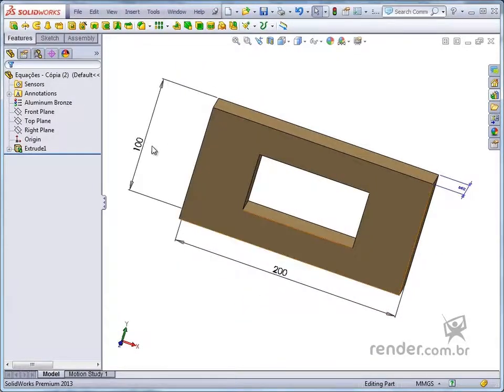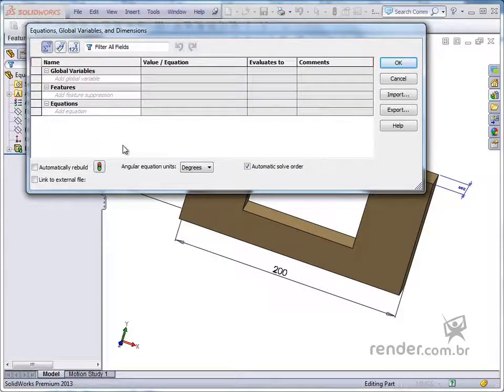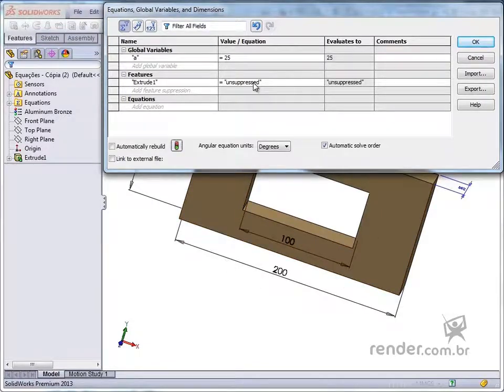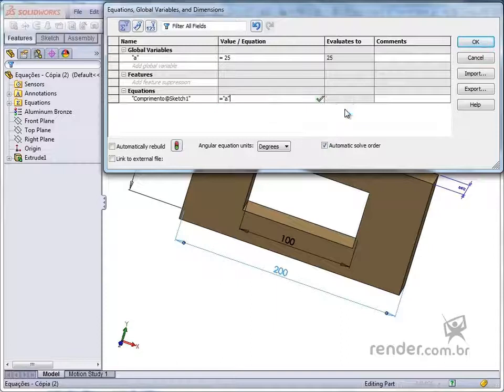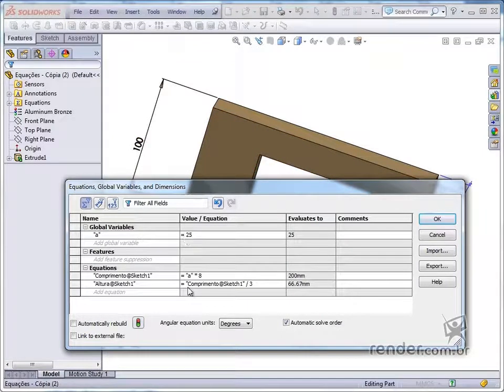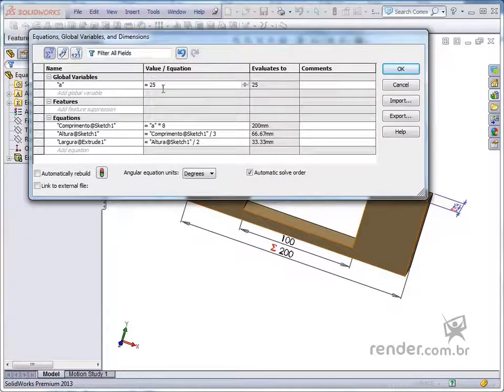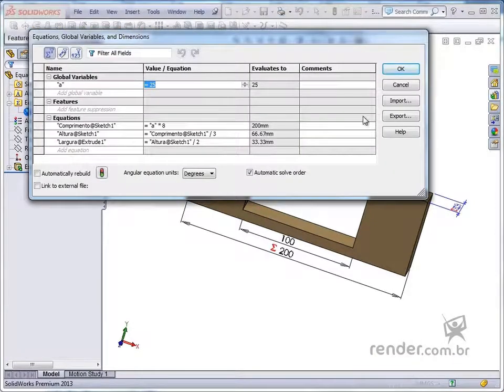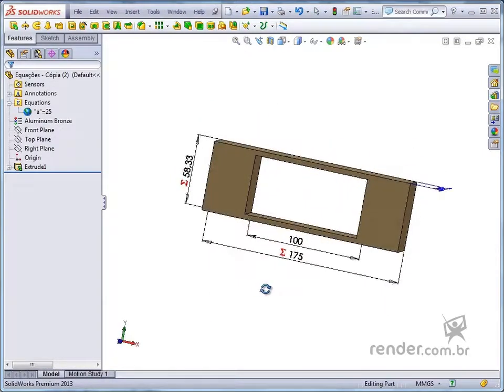37 - Adding Equations | SolidWorks 2013 Fundamentals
In this class, we will learn how to work with equations in SolidWorks, because adding equations to modeling is an important design intent tool.